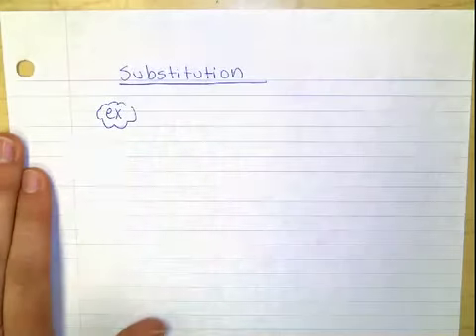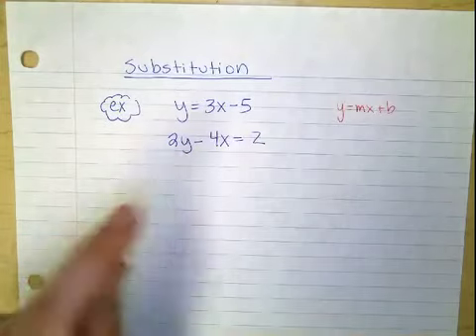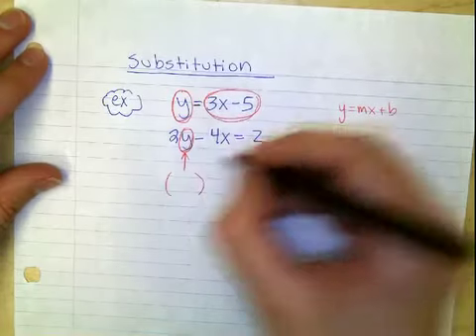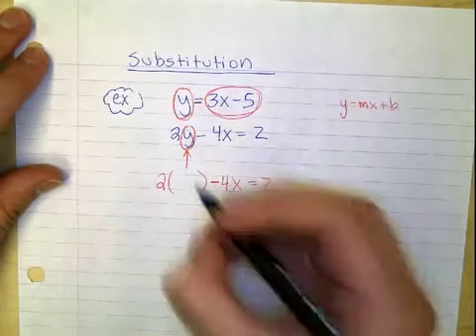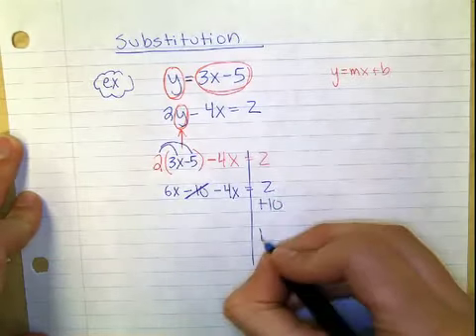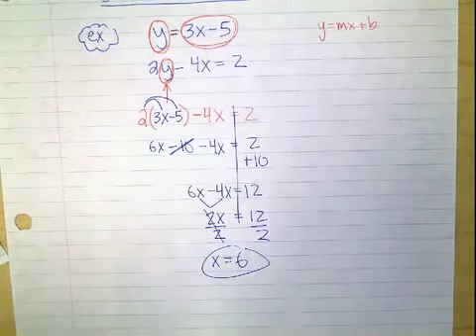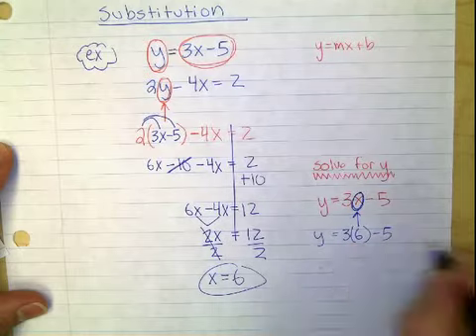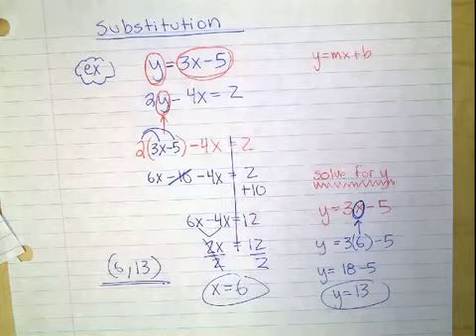5.2 (BB) Substitution.m4v